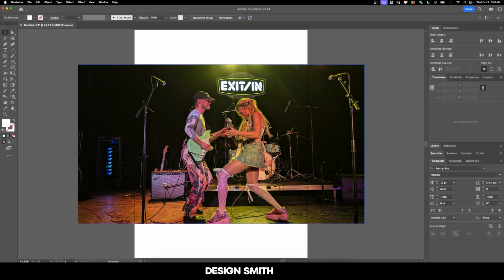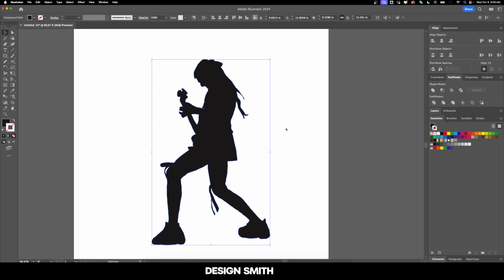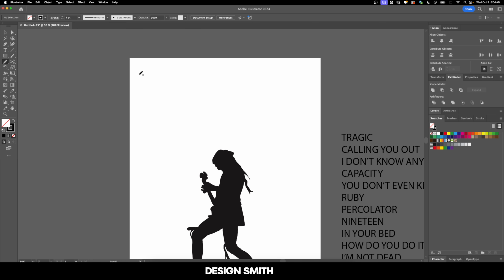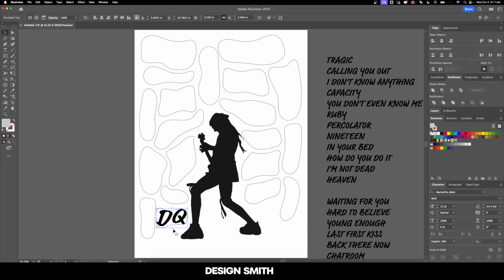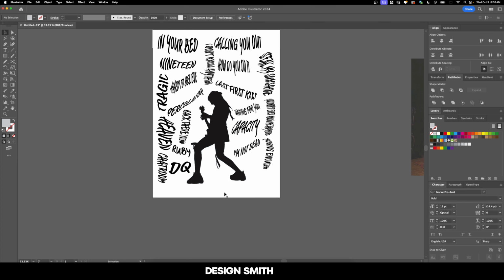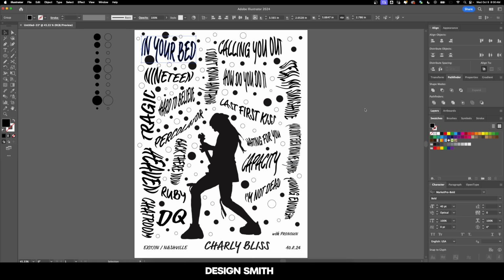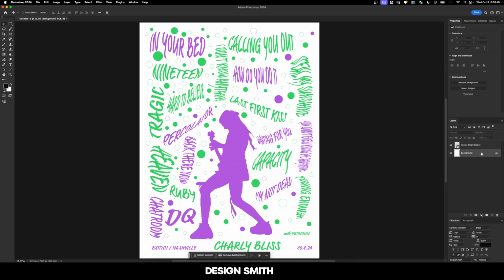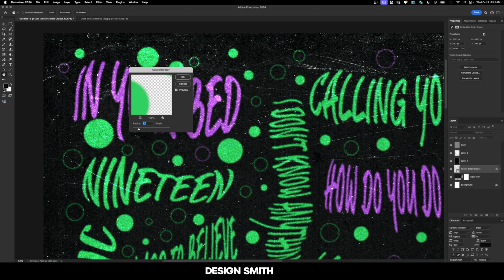Making a Charly Bliss Concert Poster in Illustrator & Photoshop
I saw Charly Bliss in Nashville last night and it was amazing! In this video, I'll be creating a poster for the show.